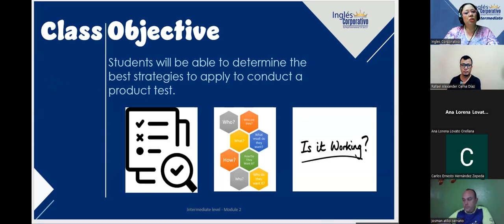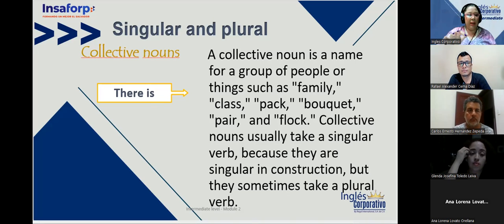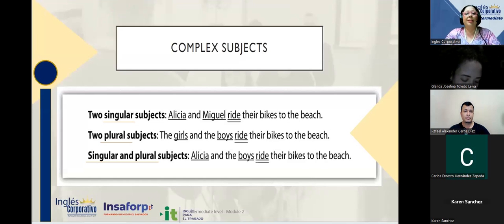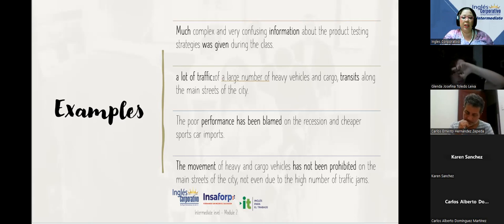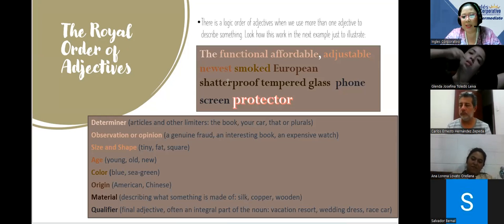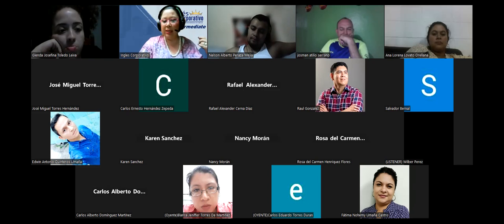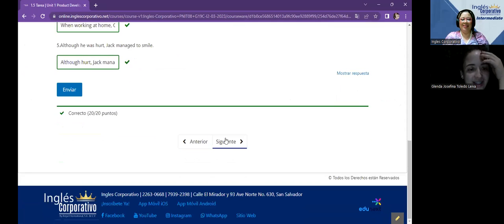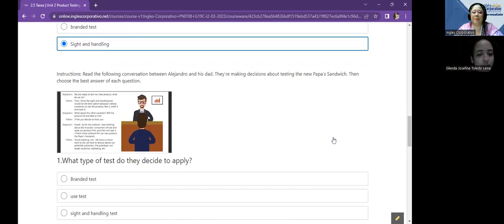Session 8-29-03-2023-29750-8048-0047/2023-Beteta-Vocabulary Practice